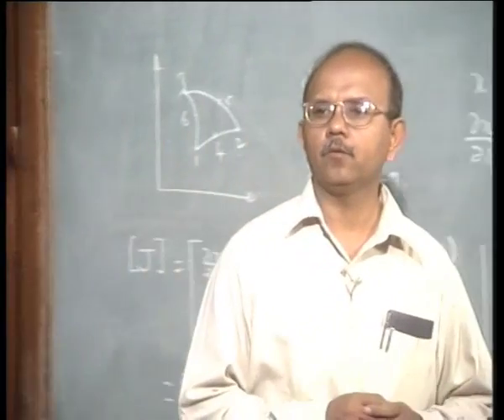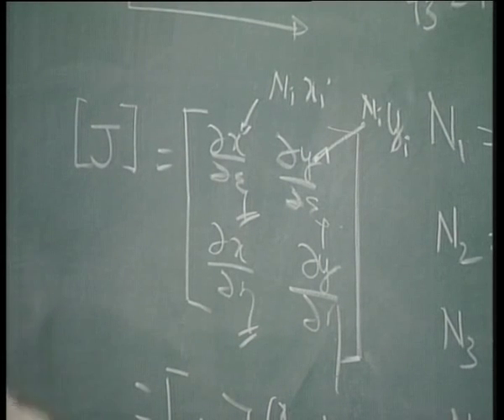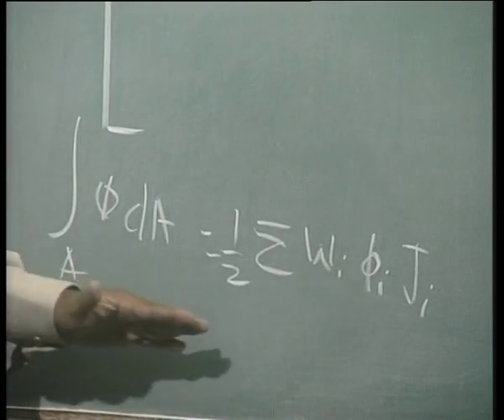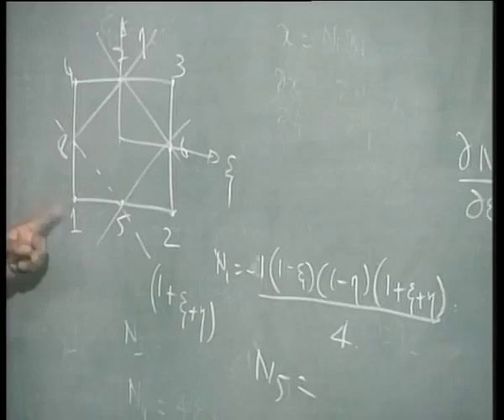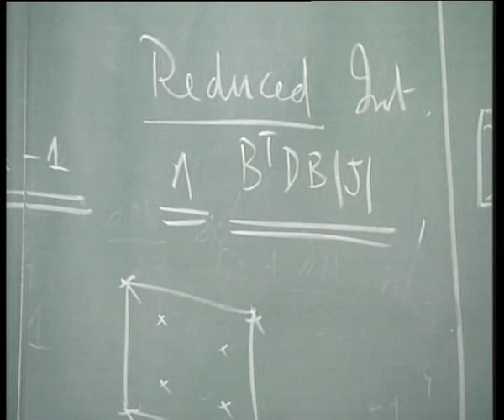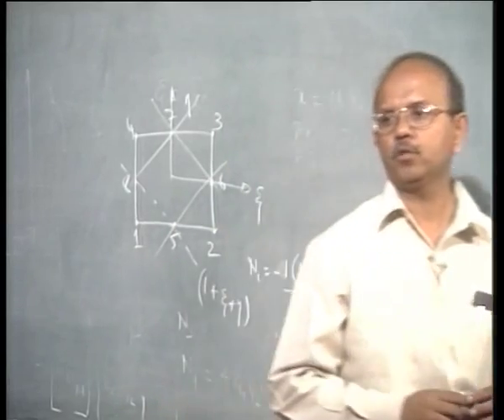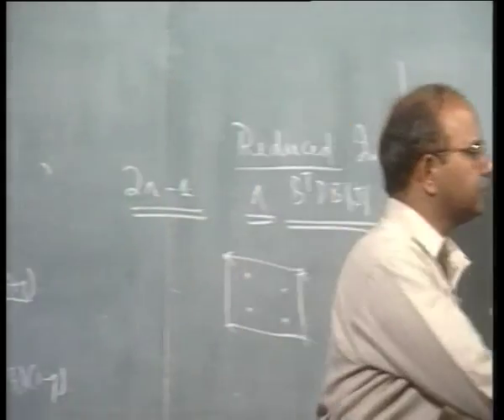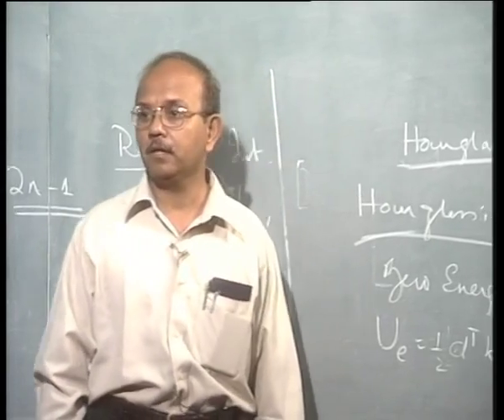Mod-01 Lec-23 Introduction to Finite Element Method